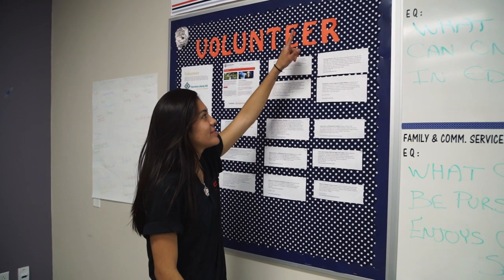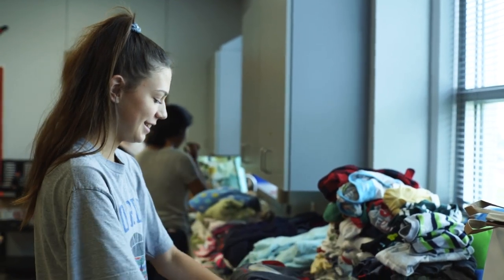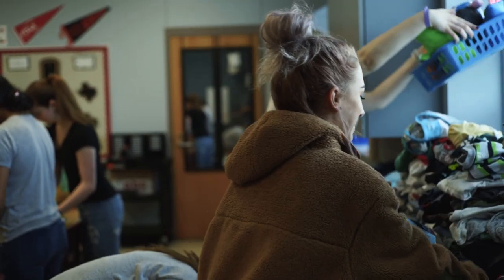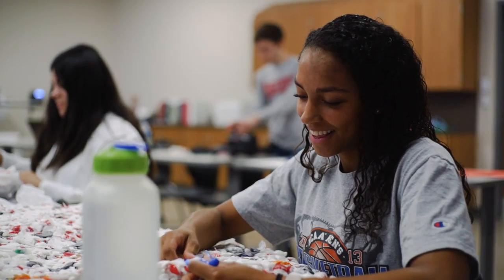CTE in 1LISD: Family & Community Services